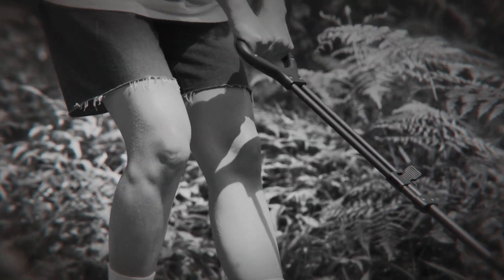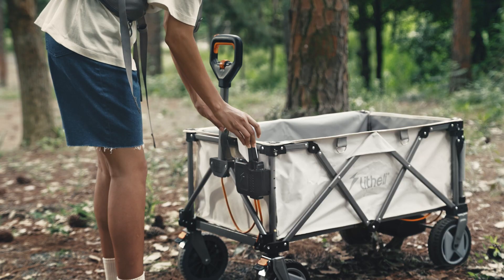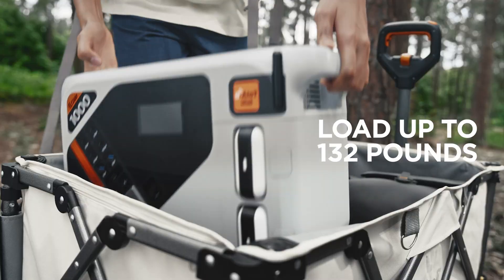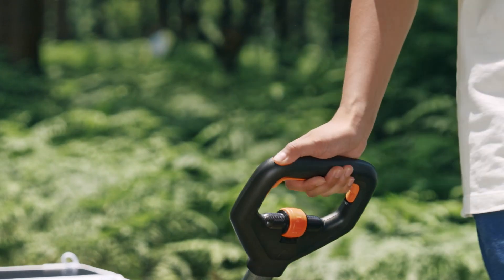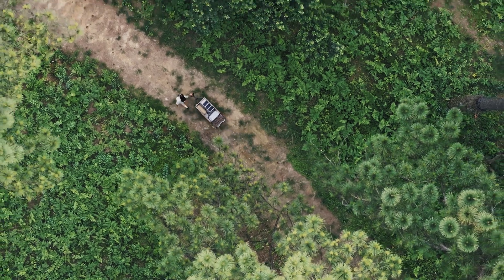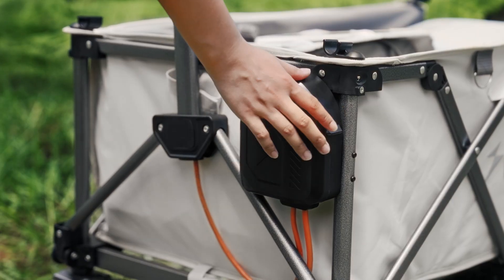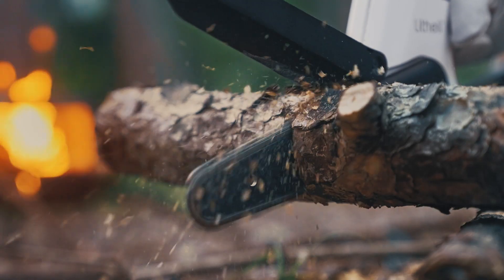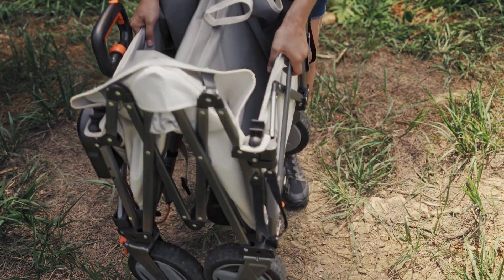Electric Foldable Utility Camping Wagon with Power Bank